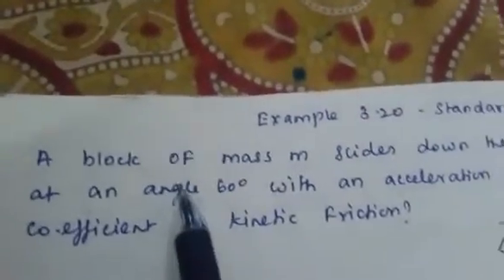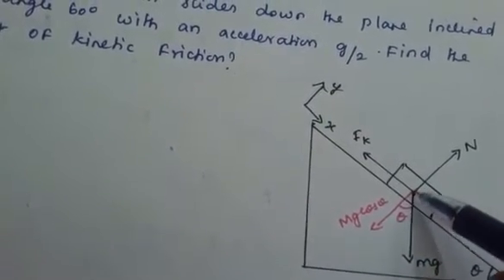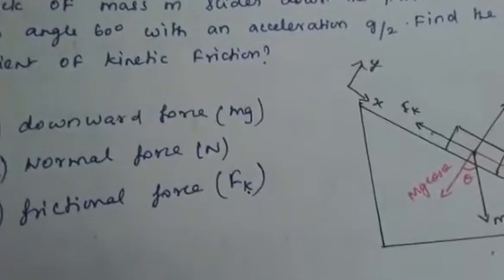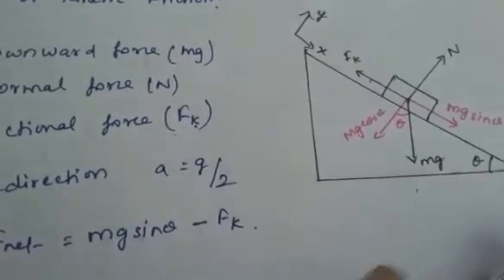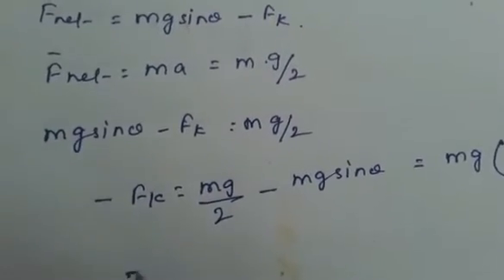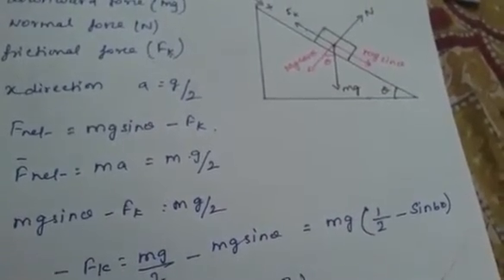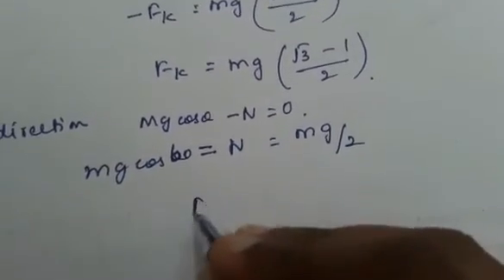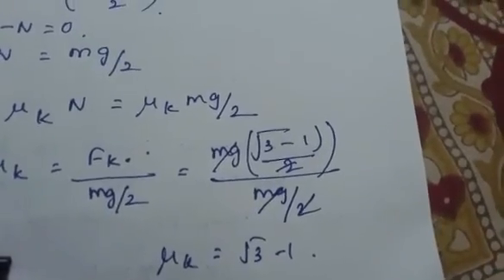STANDARD XI -LAWS OF MOTION -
A block of mass m slides down the plane
inclined at an angle 60° with an acceleration
g/2 . Find the coefficient of kinetic friction?